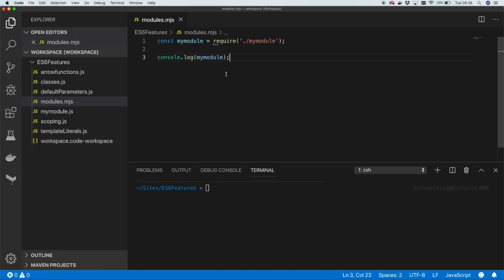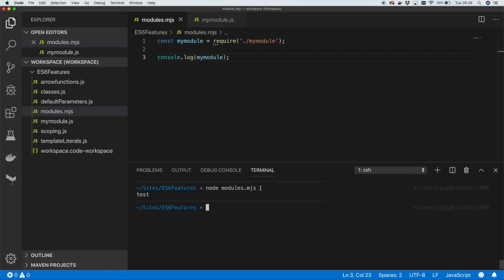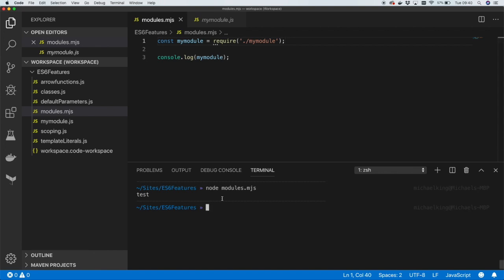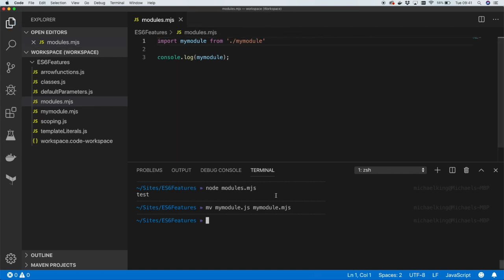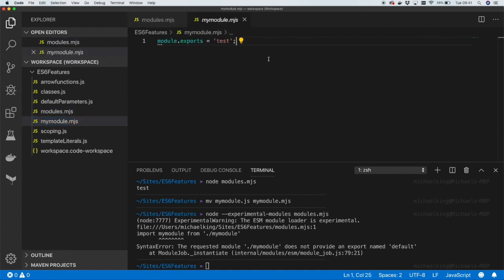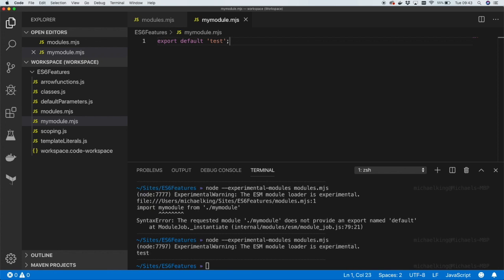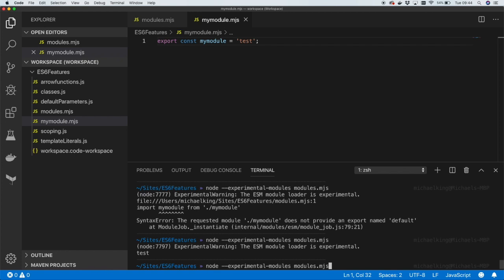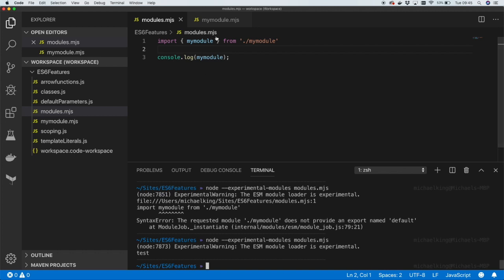Fundamentals of ES6 (Part 6) Modules and Destructuring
In the sixth part of the course, Fundamentals of ES6, Michael King teaches us about modules and destructuring in ES6. These are still experimental features in runtimes such as NodeJS but will become the default way of interacting with modules.